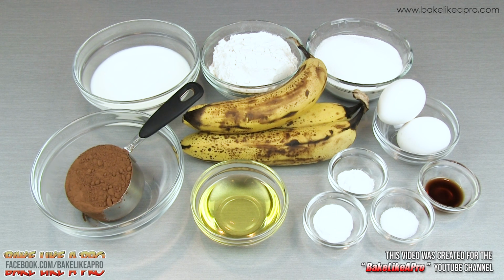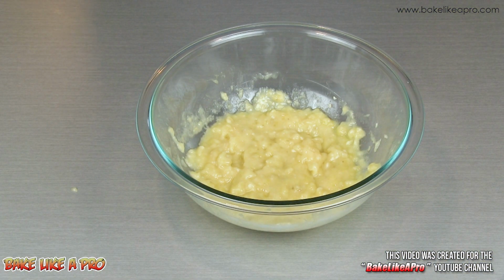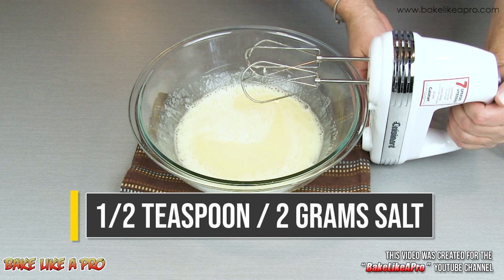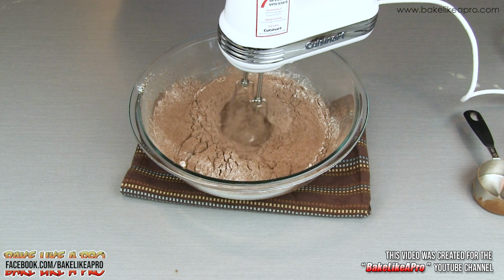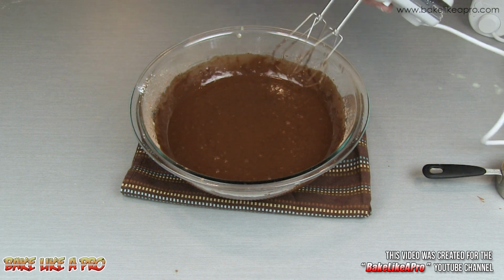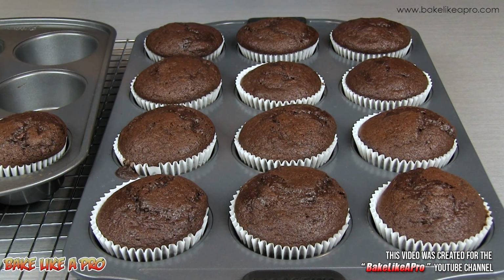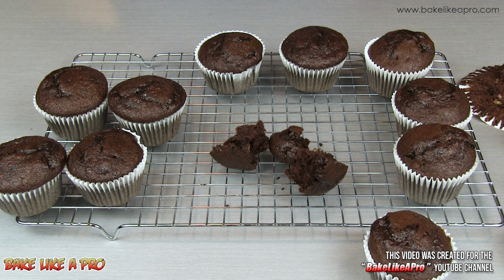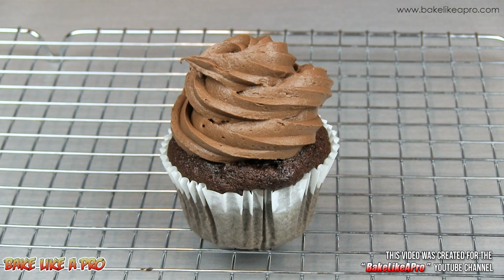Easy Chocolate Banana Cupcakes Recipe